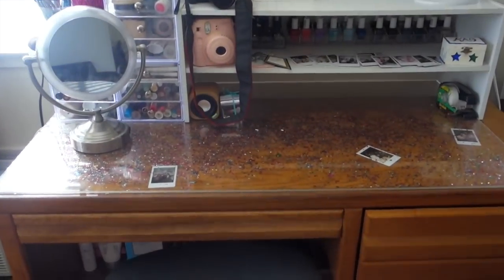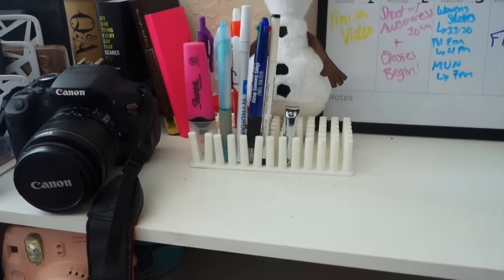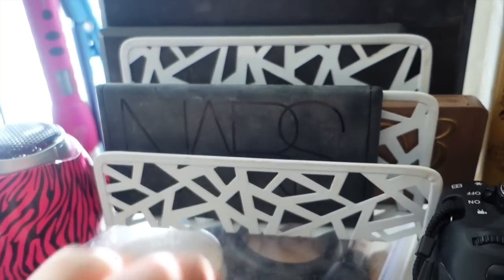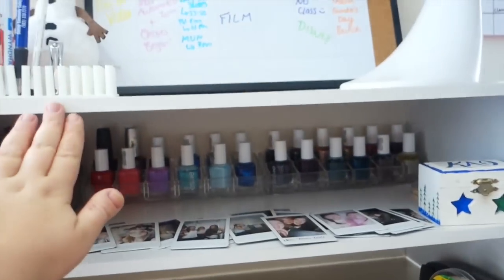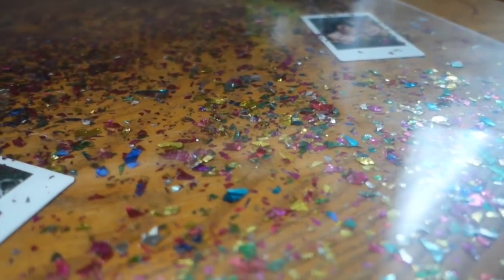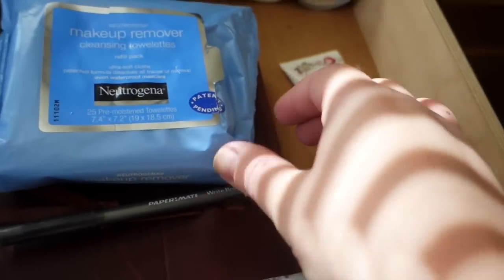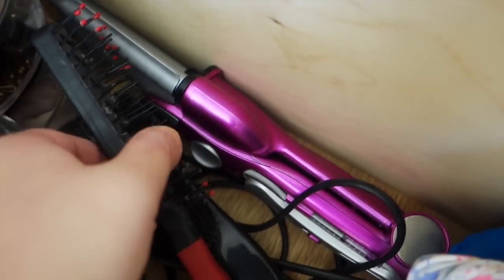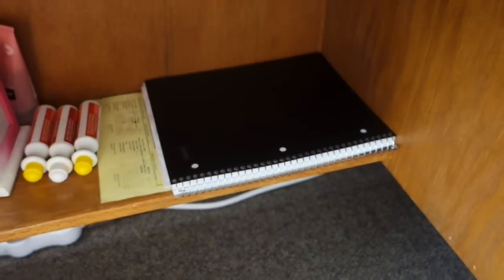DIY Desk Decor & Organization Ideas: College Desk Tour 2015!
In this video you will find some DIY desk decor and organization ideas with my college DESK TOUR 2015! Enjoy :)

Hey girl hey, let's be friends! I'm Kristee Vetter, aka Strawberryelectric48, a 19 year old college kid in Southern California. On my channel you'll find fun lifestyle, college, and beauty videos, plus anything else I want to document in this video diary of my life along the way!

strawberryelectric48

Kristee

Yo, FTC! These products were all purchased by me, playaaaa. Fosho. I'm so gangsta I don't need companies to pay me for videos. Which I didn't in this video, capishe? Is that even how you spell that? Have an unforgettable day. And remember, this is always my honest opinion. Over and out.